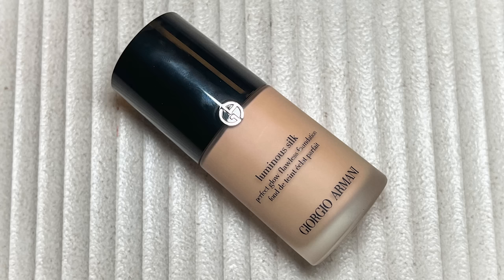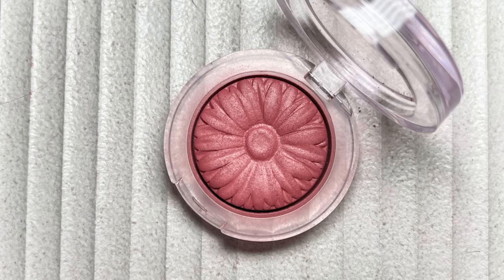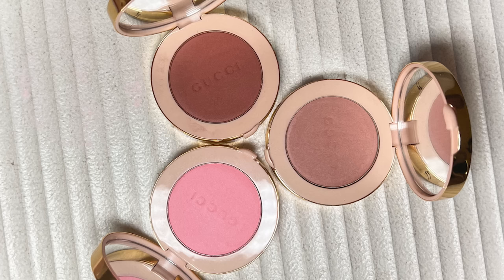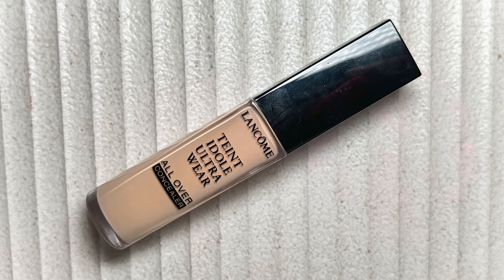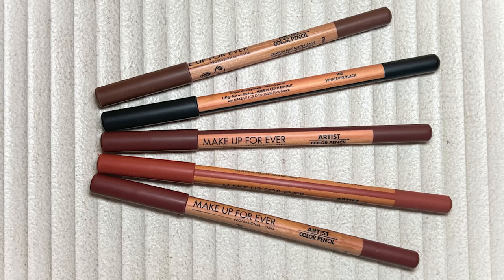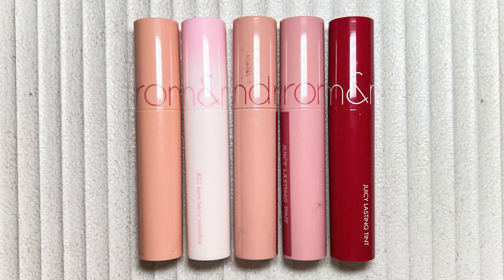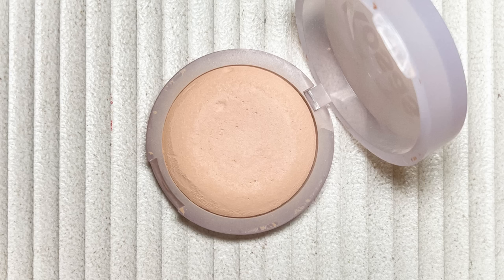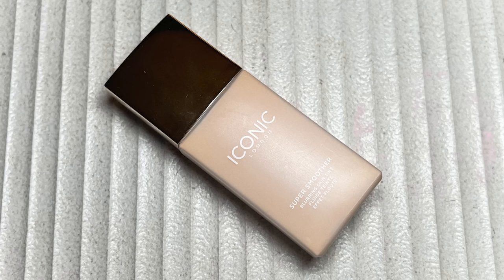My #1 FAVOURITE Product From Most Brands! | Julia Adams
(Mejuri, Skin Store, Lights Lacquer, Velour Lashes, Moda Brushes & MORE!)